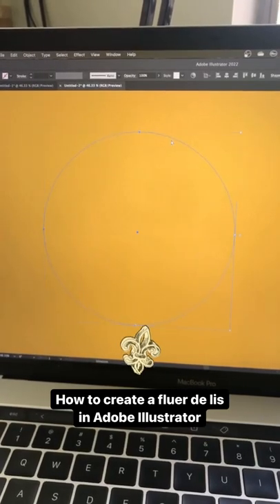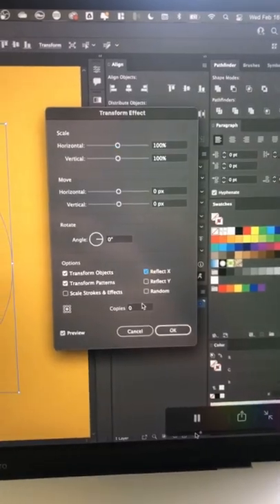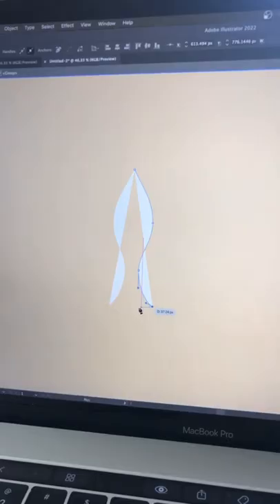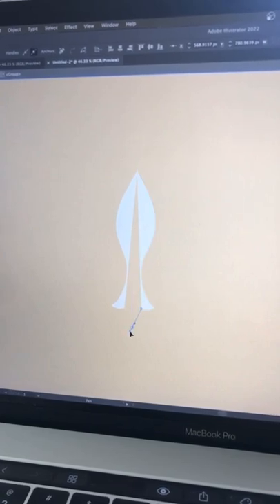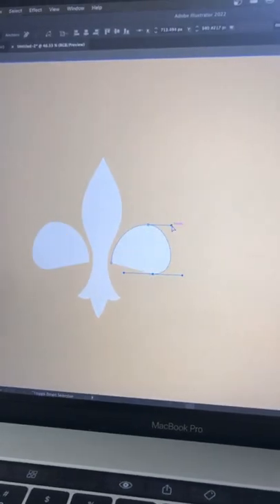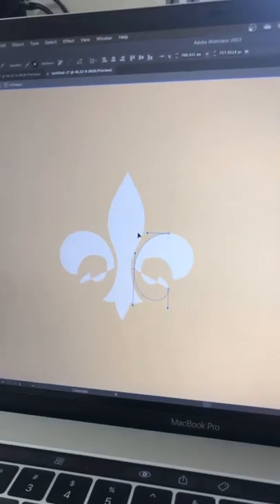Fleur de Lis in Illustrator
How to create a Fleur de Lis in Adobe Illustrator.

Follow for more tricks ✍🏻

Also, for anyone wondering, Fleur de Lis is the Louisiana spelling. The french way would be Fleur de Lys!